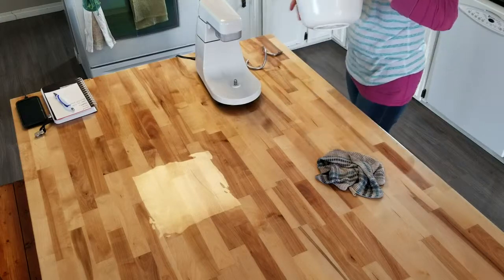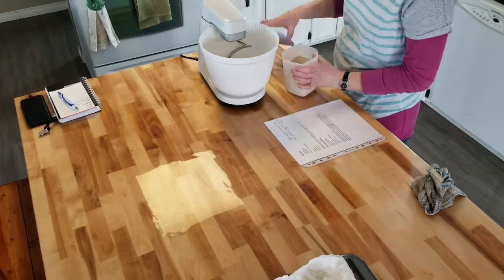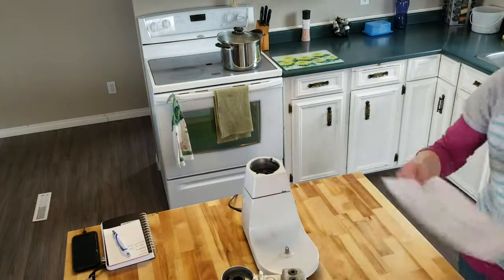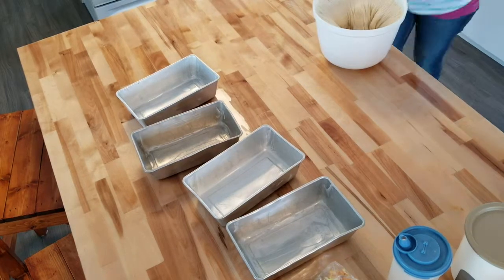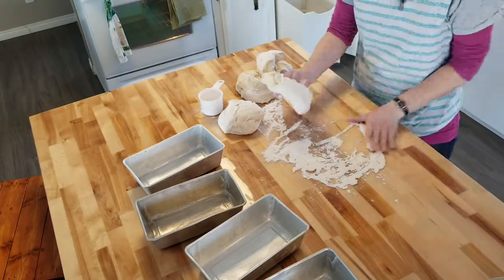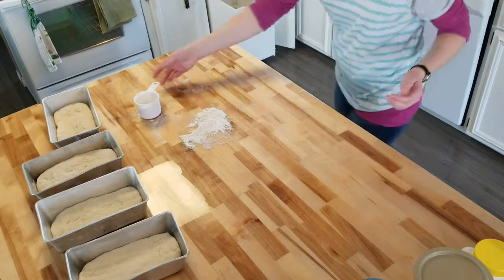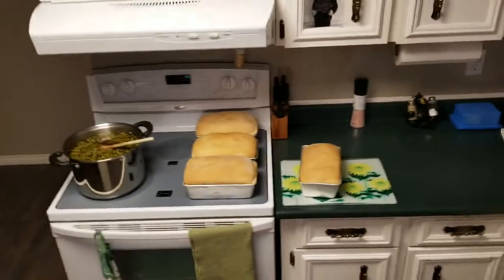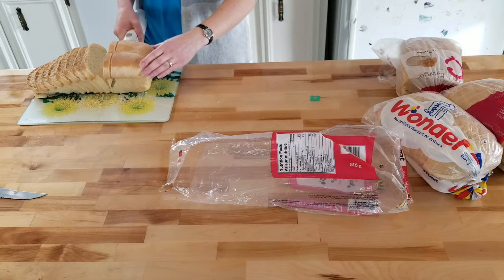Homemade Bread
Hello friends and family! Years ago, when my kids were smaller and my shopping cart never seemed to have enough room to hold everything (let alone enough bread for a month) I decided to make my own bread! After burning the edges of several loaves, having crumbly loaves, perfect loaves and all kinds in between I came to know the tips and tricks that i know now. I'm thrilled to share them with you, plus making bread is WAY cheaper than buying bread!!!

Bread:
1 tbsp yeast
1 tbsp sugar
1 cup warm water
Mix. Let sit for 10 minutes.

2 eggs
1/2 cup lard
2 tsp salt
2 cups water
1/2 cup sugar
Add above ingredients once the yeast has proofed (gotten foamy). Add 9 cups of flour. If the dough is still very sticky add 1/4 cup more flour at a time, checking after each time to see if it's no longer sticky. Let the dough rise in a warm place until it's taller than the bowl. Empty onto a floured work space and divide into 4 equal parts. Knead well on a flat, slightly floured surface. Shape into loaves. Place loaves in a warm place to rise until they're rising above the loaf pans. Bake at 300 degrees F for 45 minutes. Slide each loaf out of the pan after cooling for 15 minutes. Let cool over night. Slice, package, and use or freeze.

Equipment: Braun mixer, scraper, aluminum loaf pans, Pampered Chef Handy Scraper, measuring cups and spoons, electric knife

Samsung Galaxy S 8, Cyberlink PowerDirector 17.0